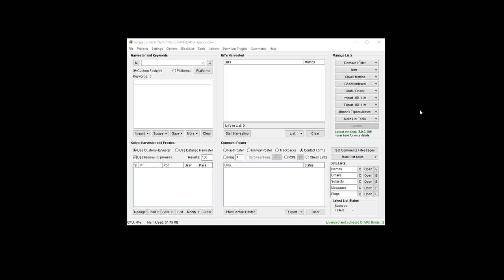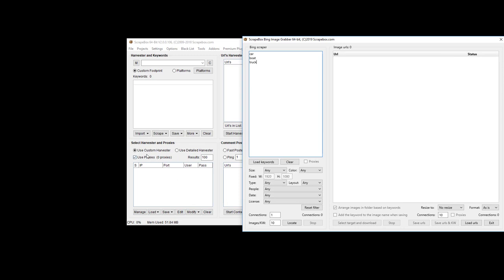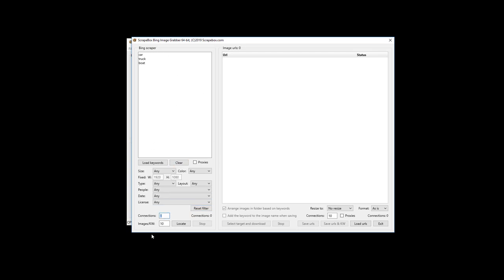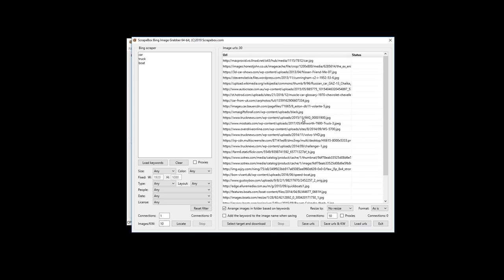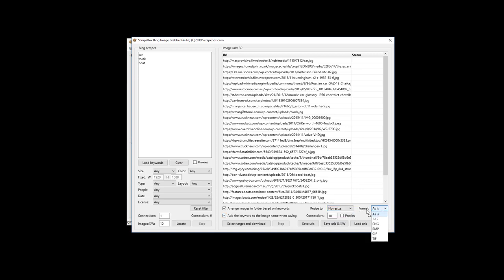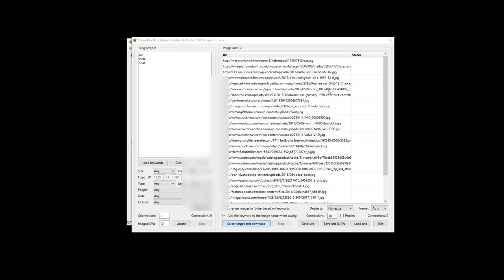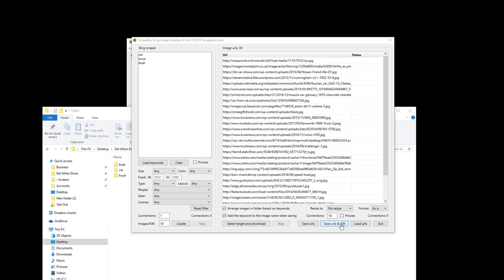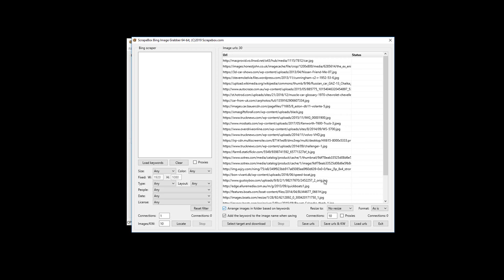Bing Image Scraper Addon - Scrape images from bing search - Scrapebox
Now you can scrape images from bing image search with the new bing image scraper addon from scrapebox.

You can select sizes, faces, convert file formats and more all from within the addon.